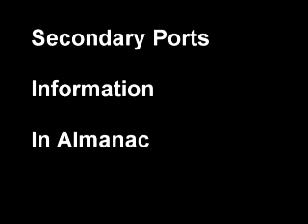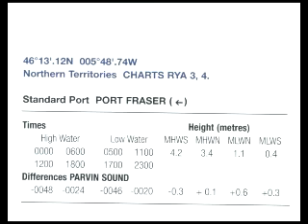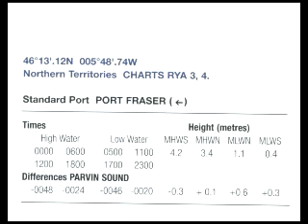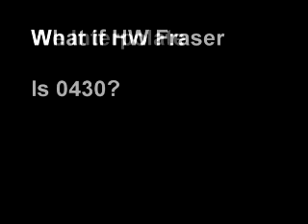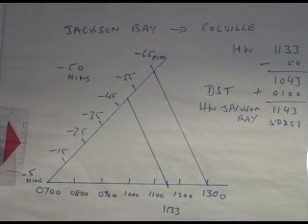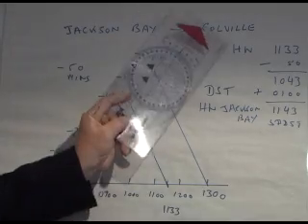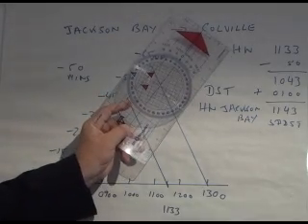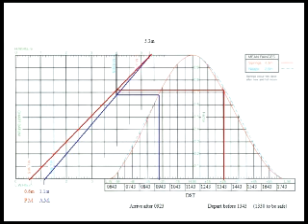Westview Sailing RYA Tutorial Videos - Yachtmaster & Day Skipper Secondary Ports sampler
There is a free to view CTS video on the Westview website but for a quick sample of what you get when you subscribe to the Tutoiral videos this is an example. Rates now £25 for 1 month, £55 for 3 months.